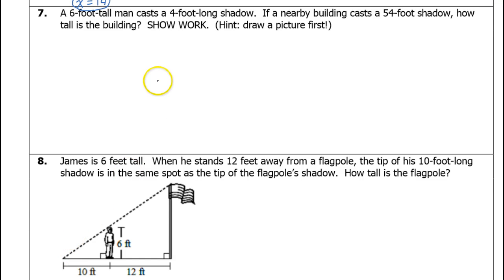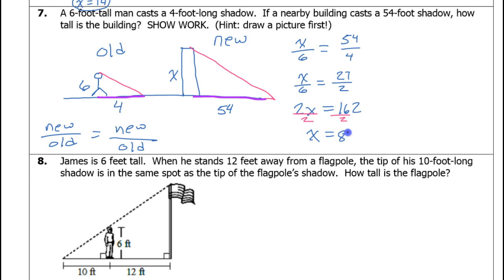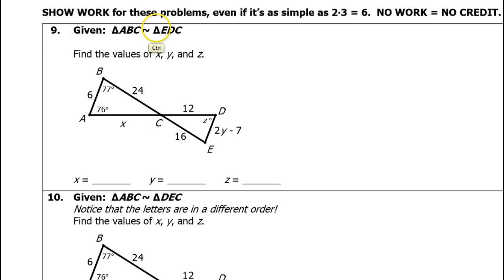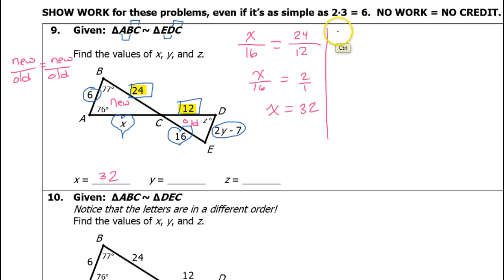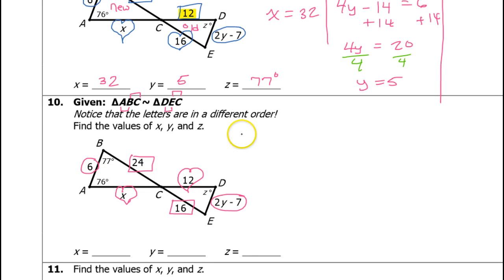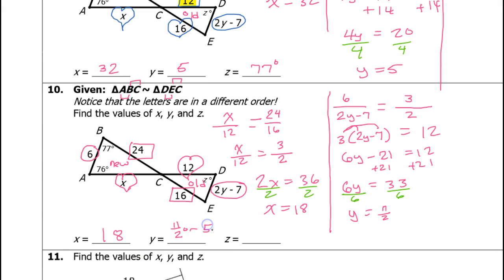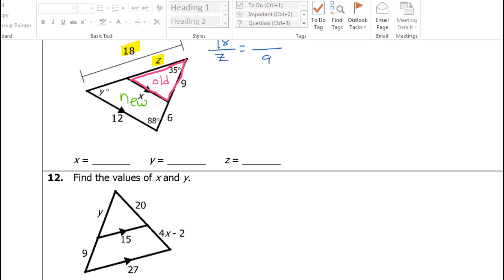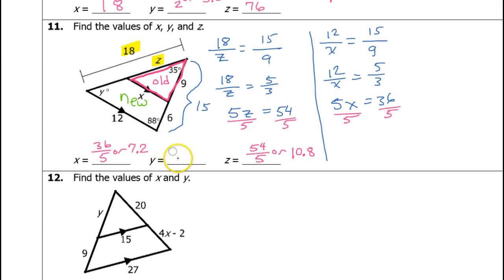Quiz B (7 to 11) Similar Triangles and Applications